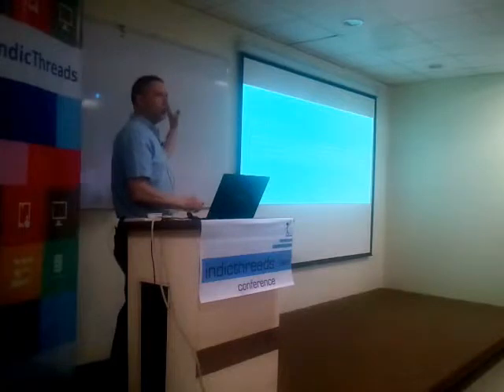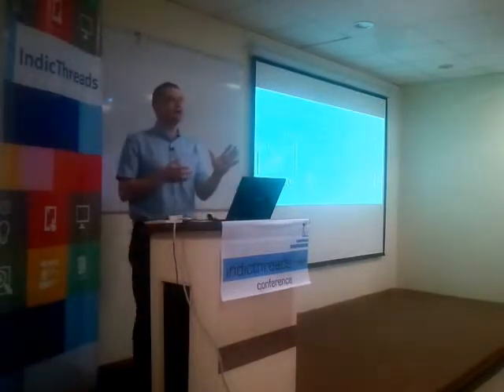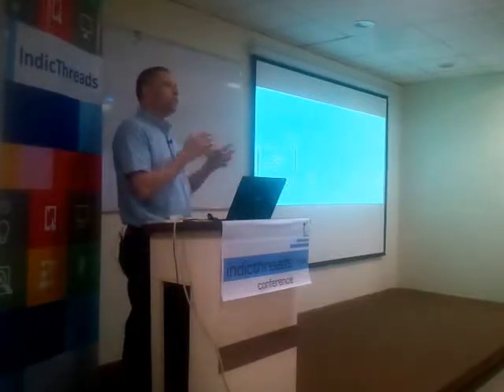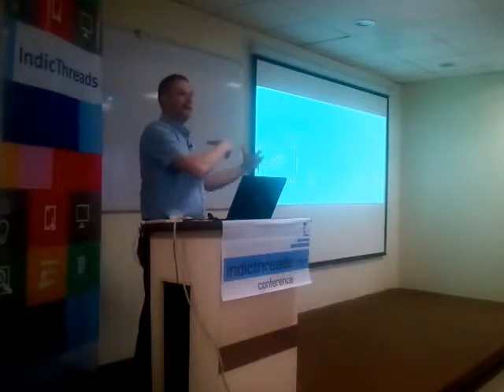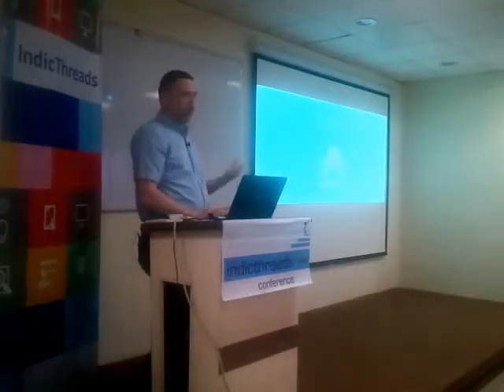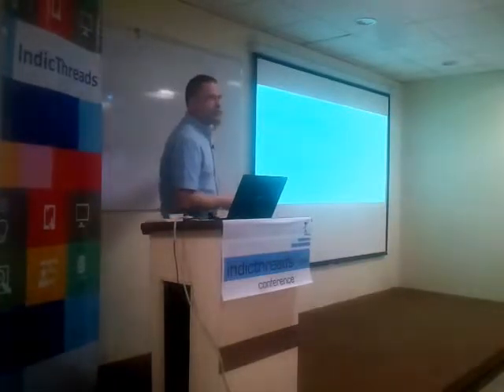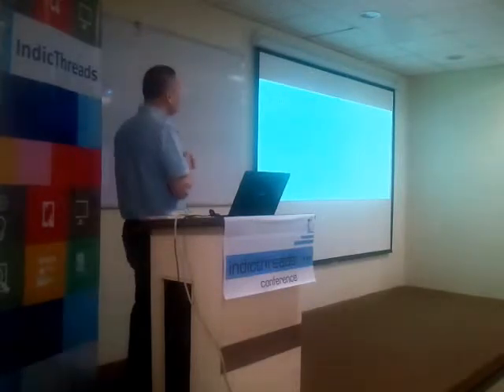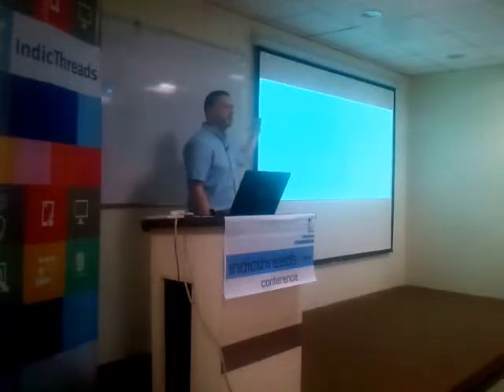Functional Programming With Lambdas and Streams in Java 8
After a brief discussion of the syntax and use of Lambda expressions this session will focus on how to use Streams to greatly simplify the way bulk and aggregate operations are handled in Java.   We will look at examples of how a more functional approach can be taken in Java using sources, intermediate operations and terminators.  We will also discuss how this can lead to improvements in performance for many operations through the lazy evaluation of Streams and how code can easily be made parallel by changing the way the Stream is created.

Speaker: Simon Ritter